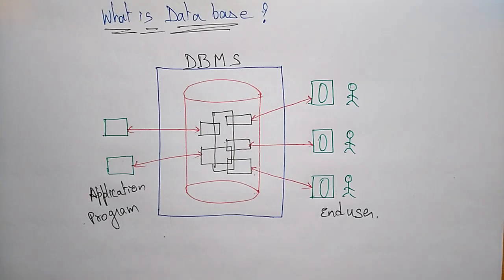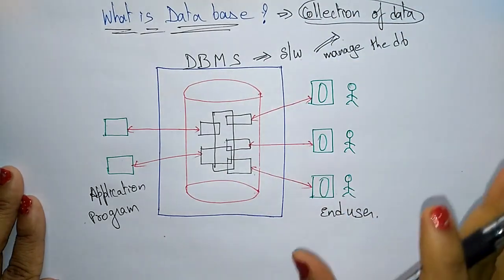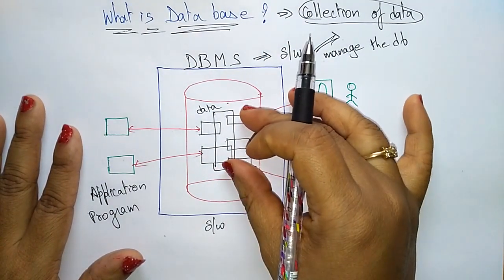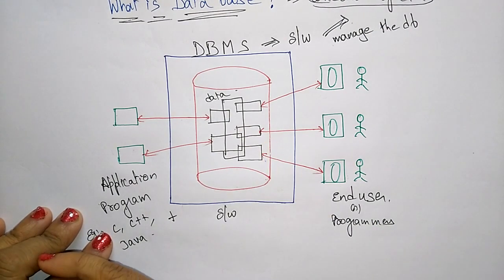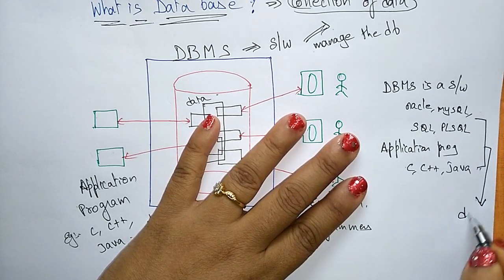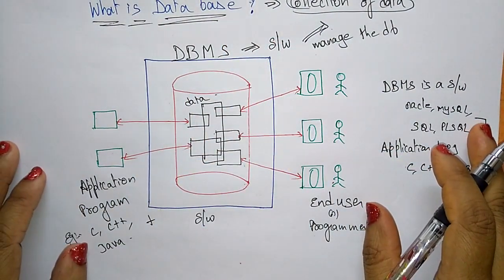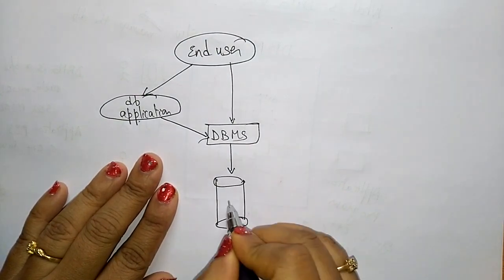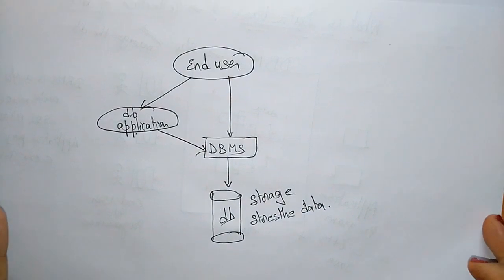What is Database | Database Introduction by BhanuPriya | Lec-1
In this lecture we have discussed complete DBMS in detail with real life examples. l